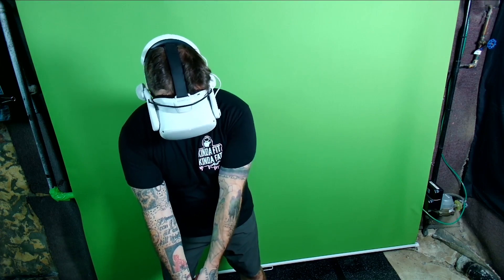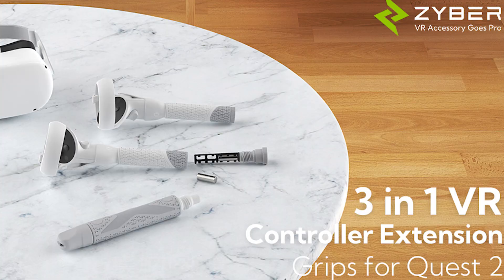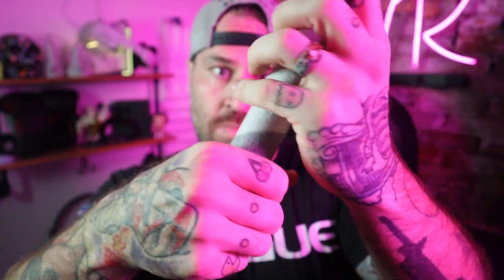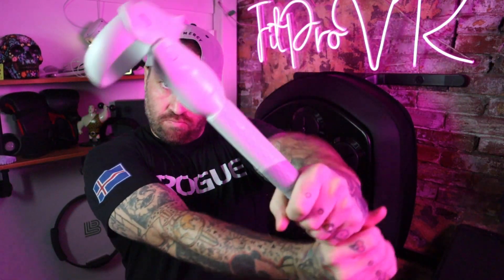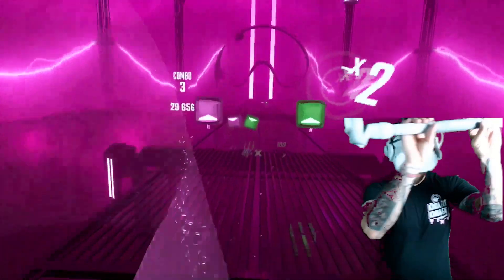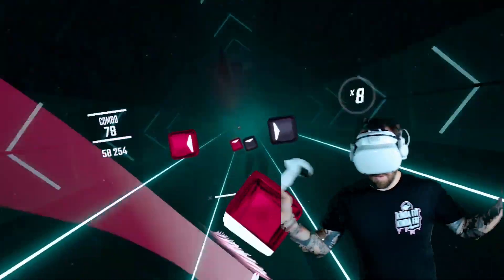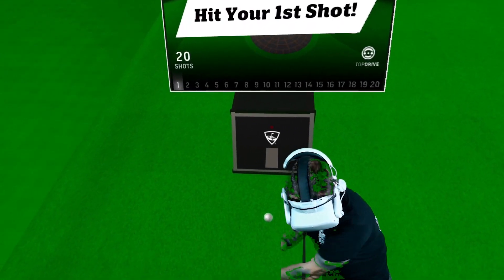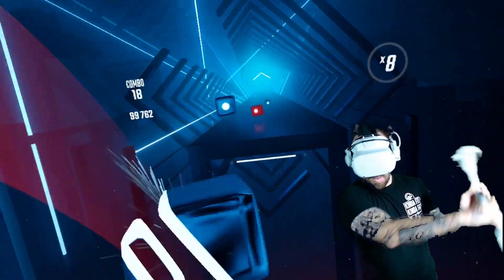Is this the be-all-end-all VR Accessory? The Zyber 3-in-1 extension handles offer quite a bit!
Now nobody NEEDS a VR accessory but they can definitely add an extra dimension to the gameplay and change things up a bit, in this video I take a look at the zyber extension handles and all of the fun stuff they offer for the meta quest 2!

Link to purchase the zyber three in one:

Tired of Foggy Lens Workouts? Here’s the interface I use in all of my videos to eliminate fog forever!

Did you get anything useful from this video? Consider supporting me by buying me a coffee